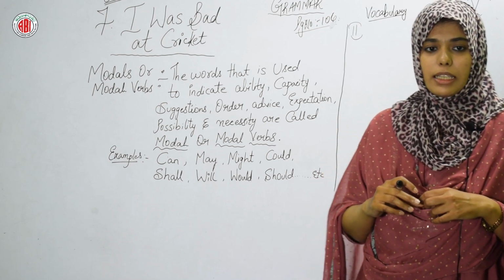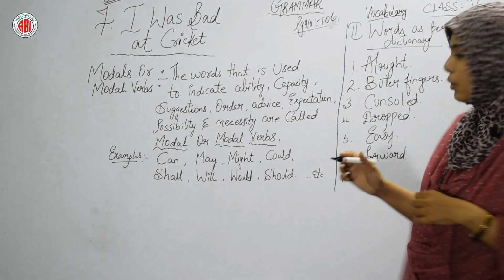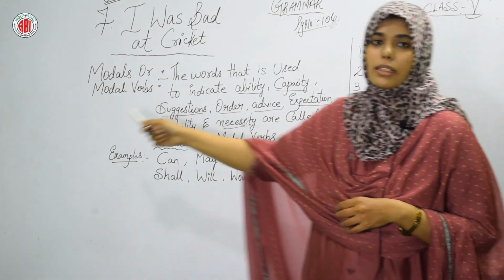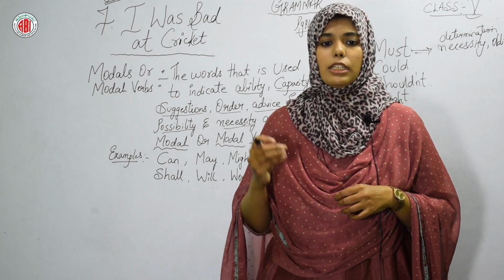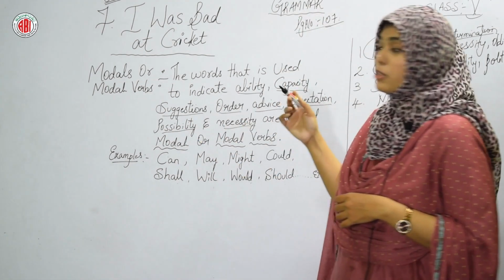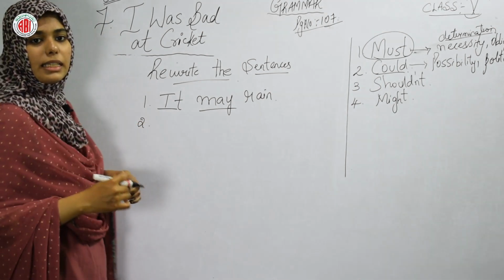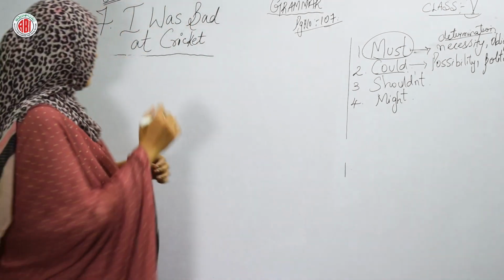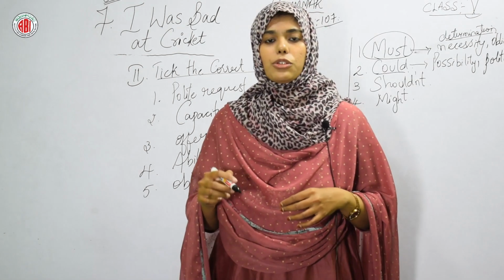5th Class_English_Unit 07_Chapter A_"I Was Bad at Cricket(Grammar)"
5th Class_English_Unit 07_Chapter A_"I Was Bad at Cricket(Grammar)"